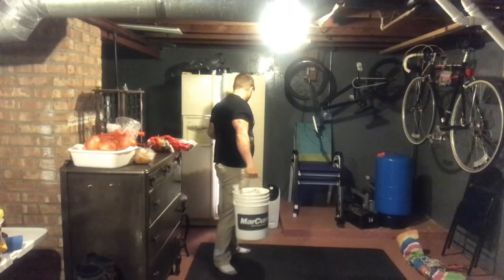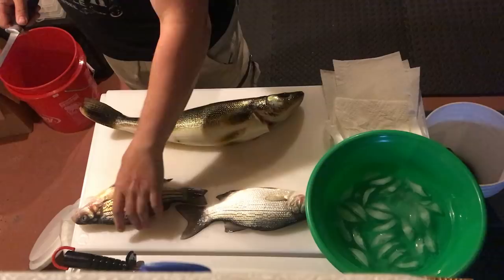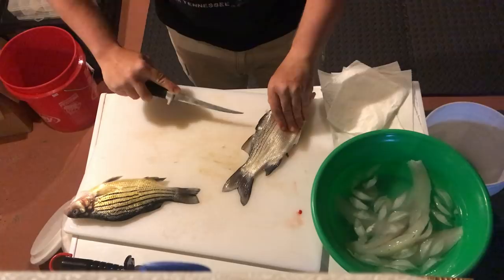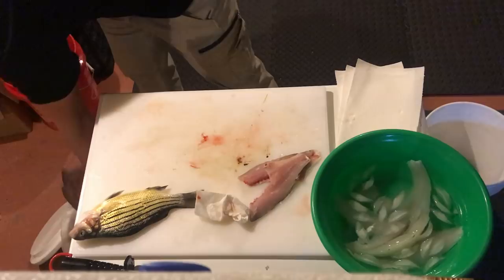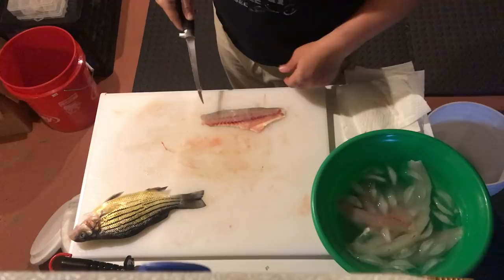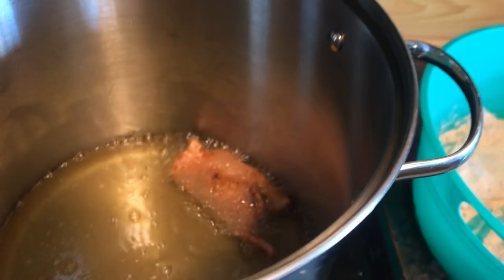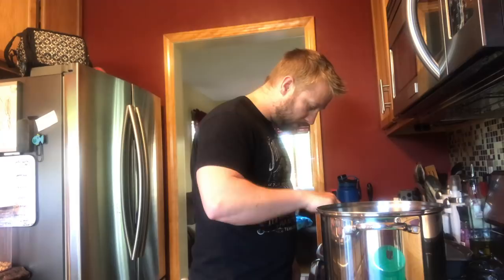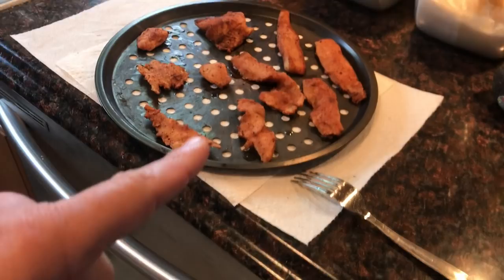Walleye and White Bass Catch and Cook!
Got out chasing some panfish ended the day with some Walleye and Whitebass to do a Catch and Cook with!

"Go To" Rods I use the most
"Go To" Spinning Reel
Favorite Spinning Rod
Favorite Spinning Reel
Favorite Bluegill Spinner